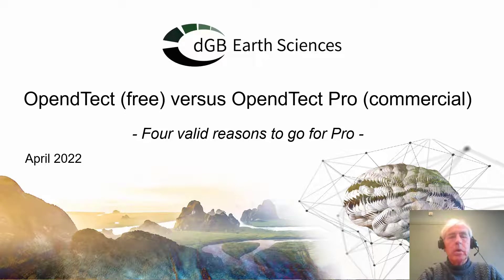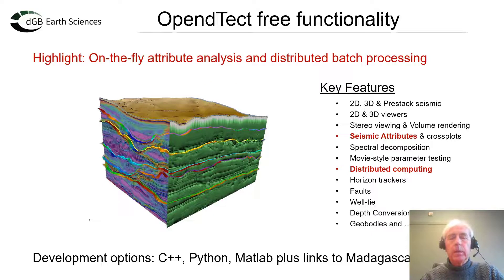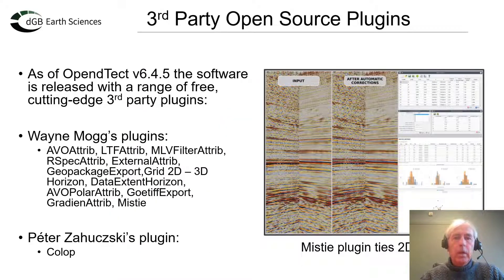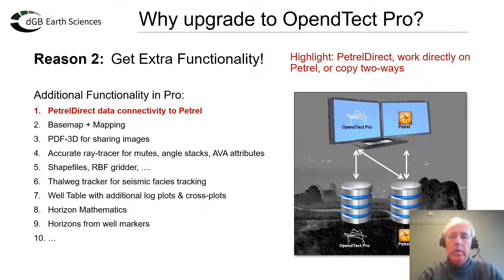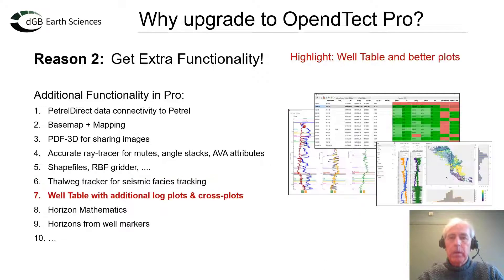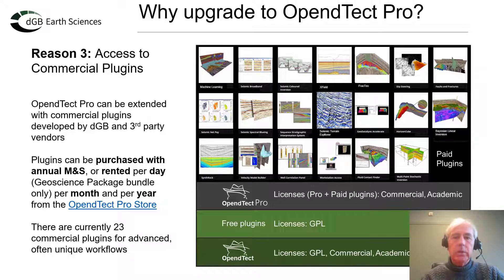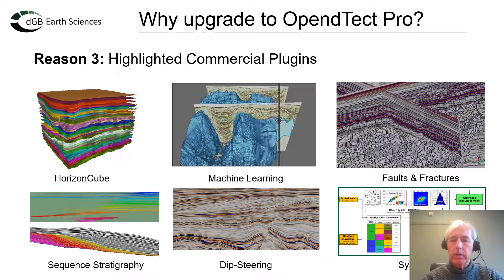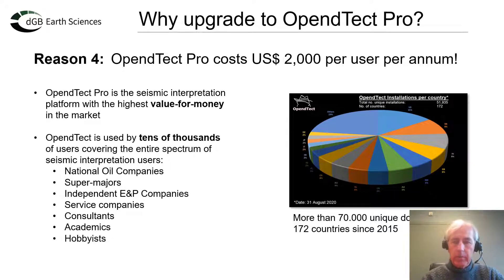OpendTect versus OpendTect Pro: Four valid reasons to go for Pro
In this comparison on OpendTect (free) versus OpendTect Pro (Commercial) we inform about the four valid reasons to go for OpendTect Pro.

OpendTect (free)
- Key Features: 2D, 3D & Prestack seismic, Seismic Attributes, Spectral decomposition, Distributed Computing and more...
- Development options: C++, Python, Matlab, links to Madagascar
- 3rd Party Open Source Plugins

OpendTect Pro (commercial)
- Priority Support
- Extra Functionality: PetrelDirect data connectivity to Petrel, Basemap + Mapping, PDF-3D for sharing images, Accurate ray-tracer for mutes, angle stacks, AVA attributes, Shape files, RBF gridder, Thalweg tracker for seismic facies tracking, Well table with additional log plots & cross-plots, Horizon Mathematics, Horizons from well markers
- Access to Commercial Plugins: Machine Learning, Seismic Broadband, Seismic Coloured Inversion, XField, FracTex, Dip Steering, Faults and Fractures, Seismic Net Pay, Seismic Spectral Blueing, Sequence Stratigraphic Interpretation System, Seismic Terrain Explorer, GeoDataSync Accelerate, HorizonCube, Bayesian Linear Inversion, SynthRock, Velocity Model Builder, Well Correlation Panel, Workstation Access, Fluid Contact Finder, Multi-Point Stochastic Inversion
- Costs